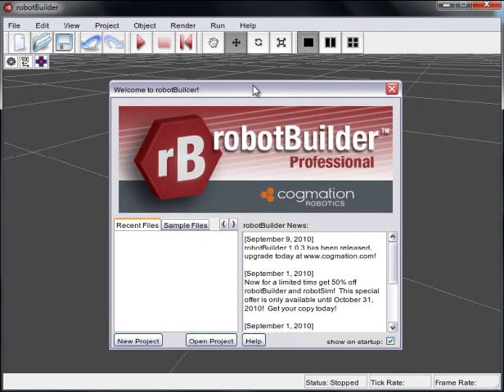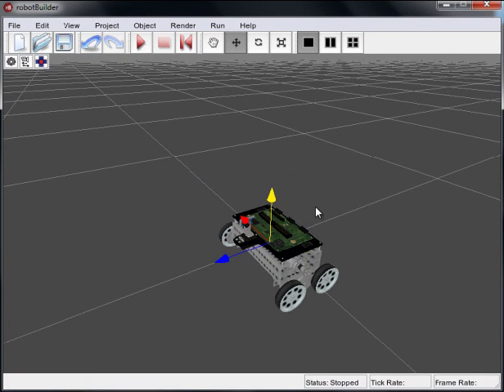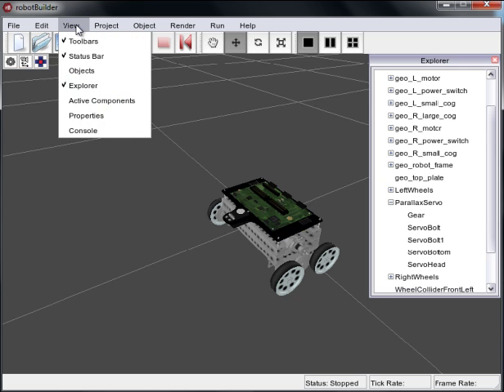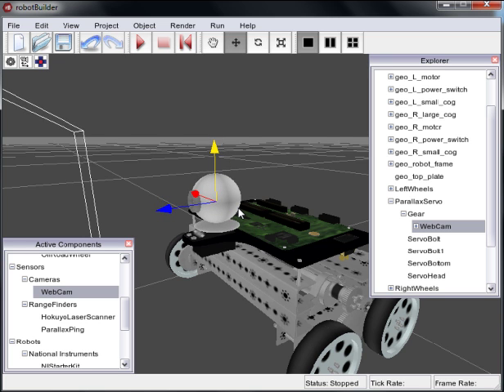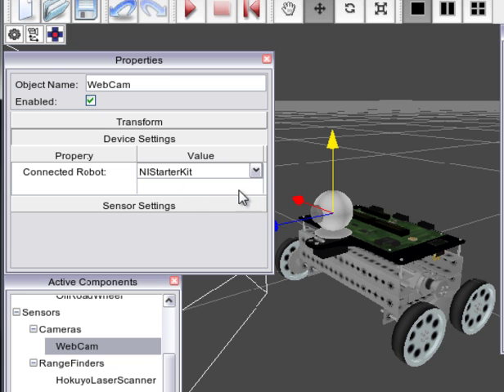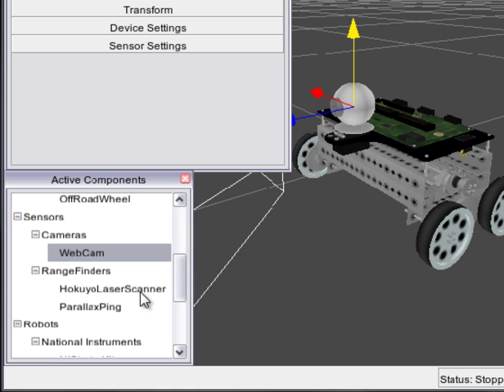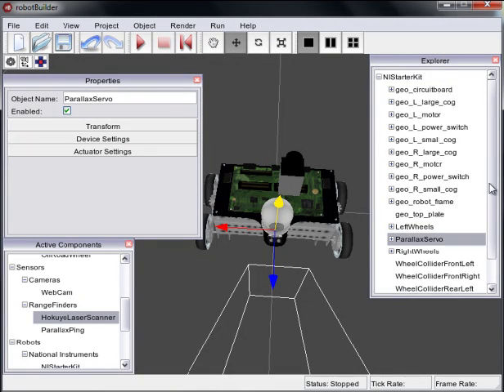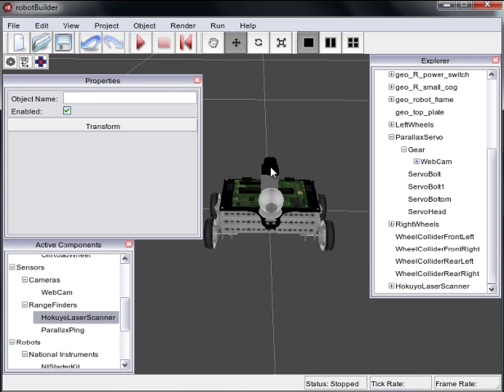getting started with robotBuilder